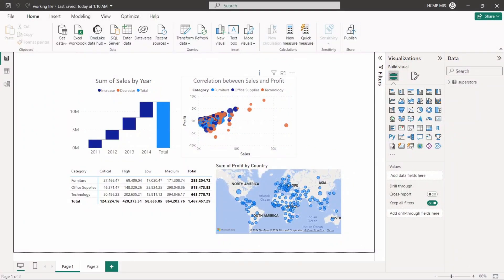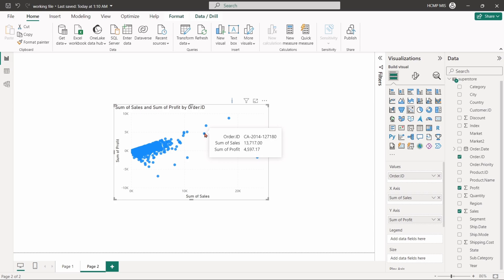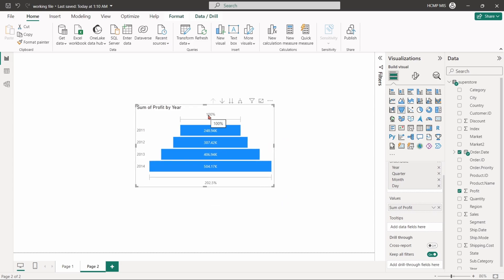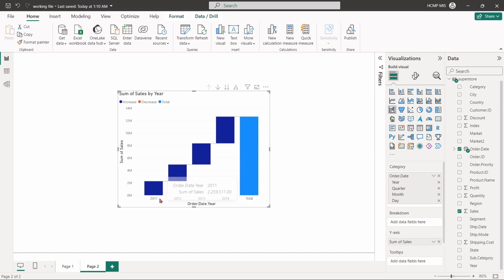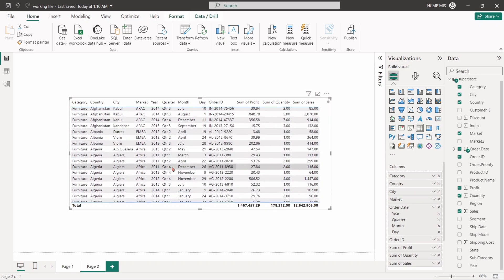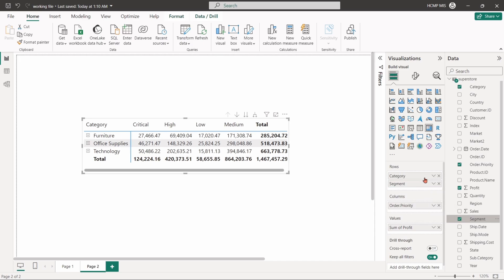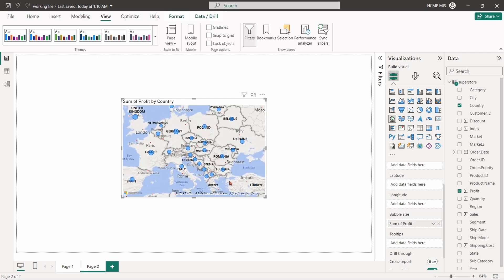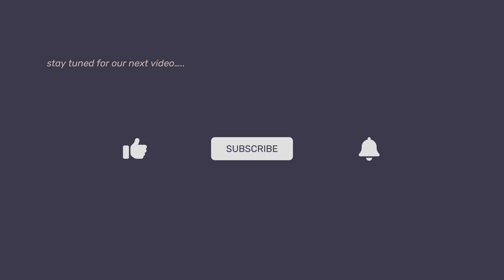Create Data Visuals - 2: Scatter, Waterfall, Map, Table, Matrix | Power BI Basics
In this clip we delve into an array of essential data visualization tools in Power BI, including Scatter, Funnel, Waterfall, Table, Matrix Table, Map, and TreeMap charts. Each visualization offers unique insights, from analyzing sales trends over time to comparing profits across regions. Through detailed explanations and demonstrations, this tutorial equips viewers with the skills to effectively present and interpret data for informed decision-making.

Chapters:
0:00 Intro
0:46 Scatter Chart
2:27 Funnel Chart
3:42 Waterfall Chart
4:37 Table
5:31 Matrix Table
7:42 Map
8:45 TreeMap

Welcome to DataSkills Academy, your key to unlocking the skills related to data. This channel is dedicated to providing clear, and practical tutorials on data analysis and visualization. It is tailored for learners at all levels, offering comprehensive tutorials on Power BI, Excel, Python, GIS, and more. From data visualization techniques to programming language, we cover essential data science skills. Our practical approach ensures you can apply what you learn in real-world scenarios.